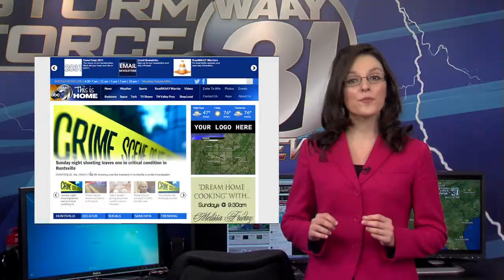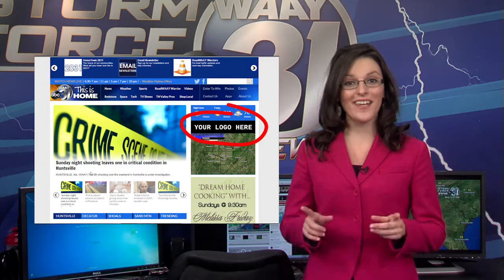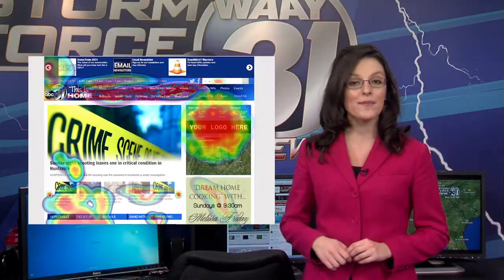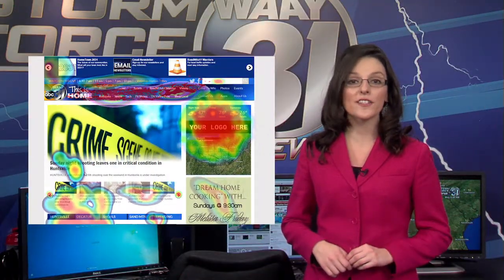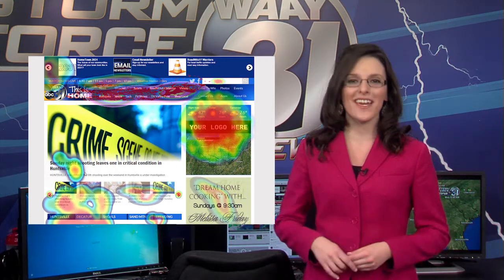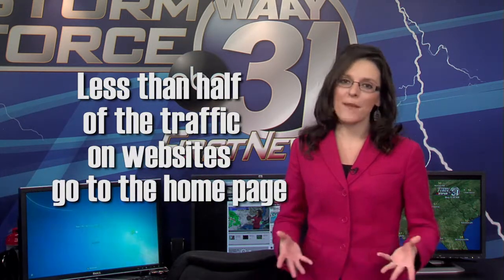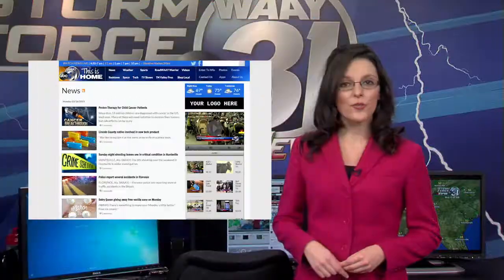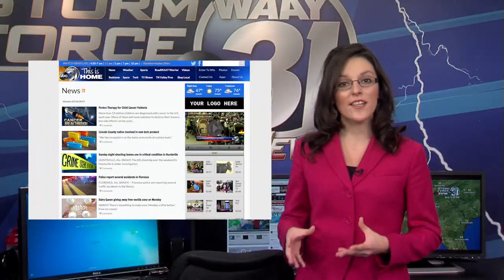Liz Web Video